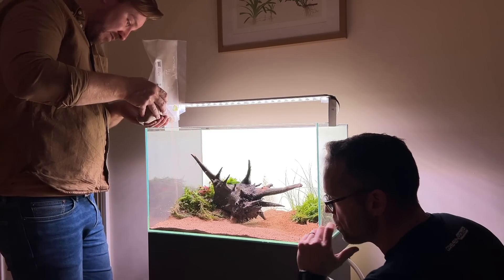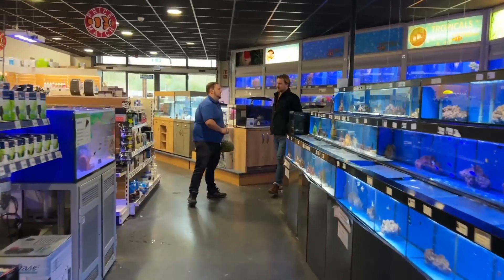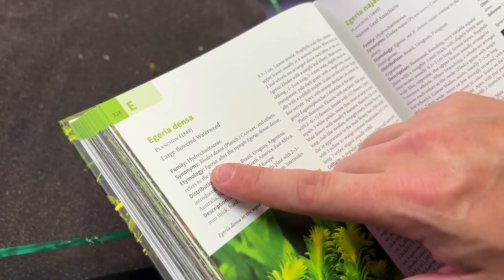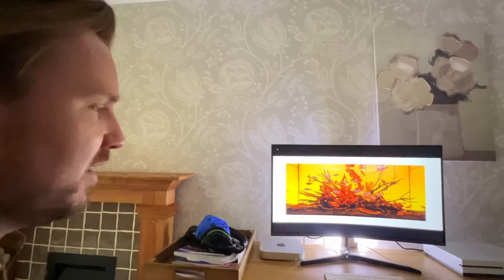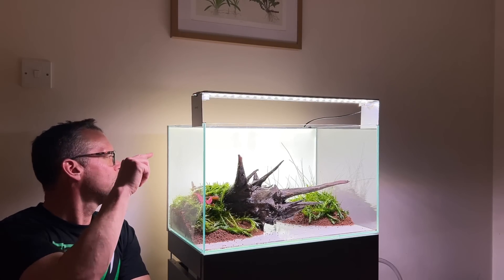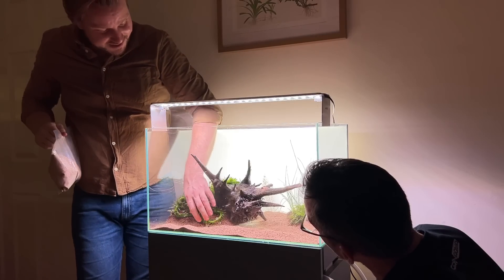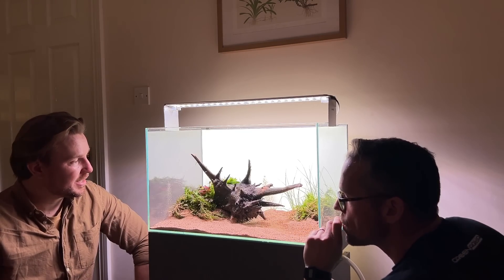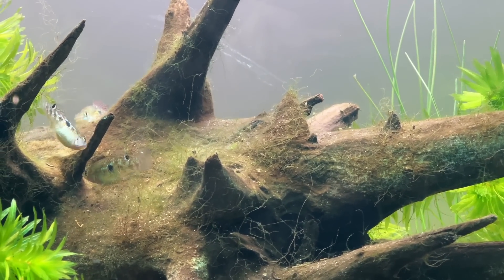SIMPLE FLORIDA FLAGFISH AQUASCAPE - FULL STEP BY STEP - VLOG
These fabulous fish came from Ely Exotics, owned and run by Tom Bailey, a man who truly knows (and loves) his fish.

The shop has a wide variety of fishes including many more unusual species, all in fantastic health. Rare pencilfish, catfish and unusual cichlids and livebearers can be found there amongst many others.

A huge thank you to Tom for loaning us the delightful Flagfish!

Supporters of Aquatic Habitats Book -

@georgefarmerstudios - photography and promotion 📸
@aquariumgardens - Hardscape, substrates, misc products, aquascaping assistance 🪵 🪨 🌱💦
@wio.eco - LED lighting, aquariums 💡
@oaseuk - filtration 🚰
@tropicaaquariumplants - plants 🌱
@aquaflora.nl - plants 🌱
@maidenhead_woodbridge - fish 🐟
@maidenheadaquaticssummerhill - fish 🐟
@ely_aquatics_and_reptiles - fish, plants 🐟🌱
@greenleafaquarium - CO2 systems 🧯
@aquario.co.kr - filter fittings and CO2 diffusers ⭕️
@thelightground - Coloured LED background lighting panels 💡
@scapednature - paludarium plants 🪴
@stevenbaker2758 - infrastructure assistance 🪵
@horizonaquaticsuk - cover glasses and aquarium 💦
@naturekinduk - fish food 🍱
@tanninaquatics - botanicals 🍂
@riverwoodaquatics - logistical assistance 🌍